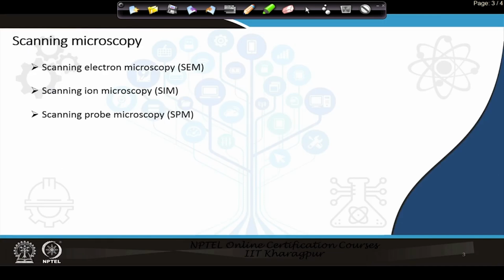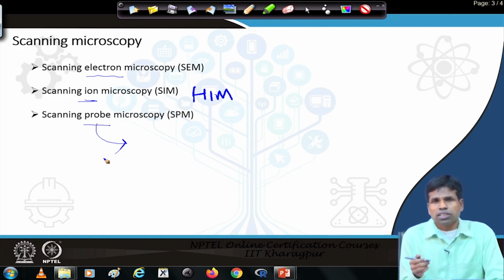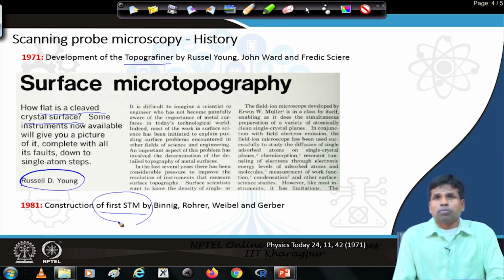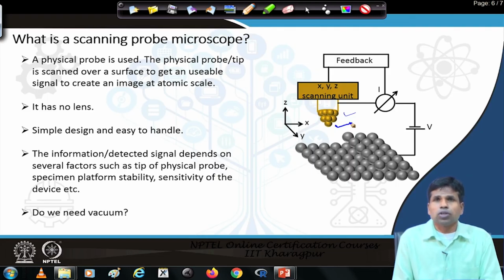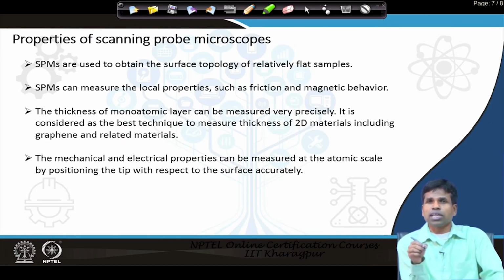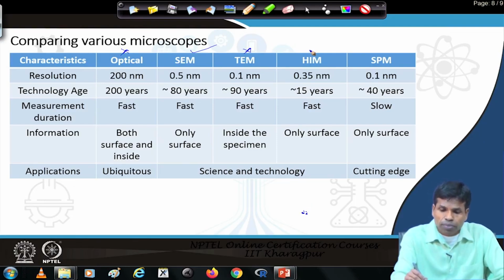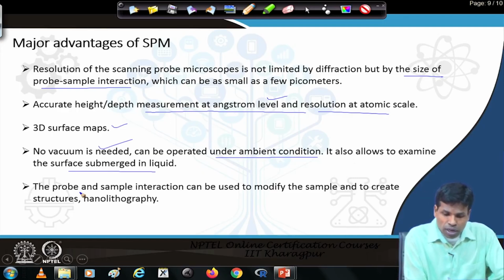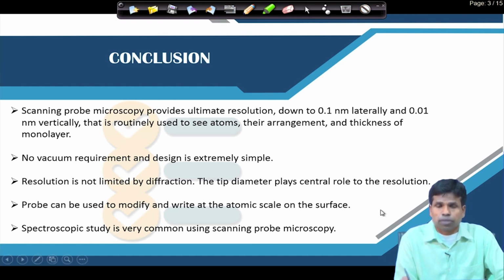Scanning probe microscopy, properties of SPM#ch35sp